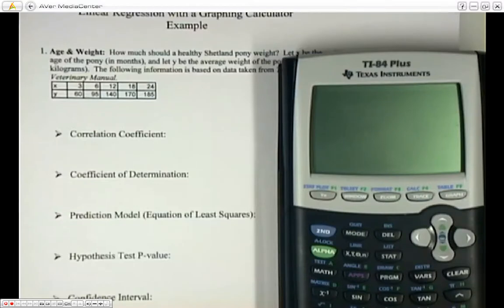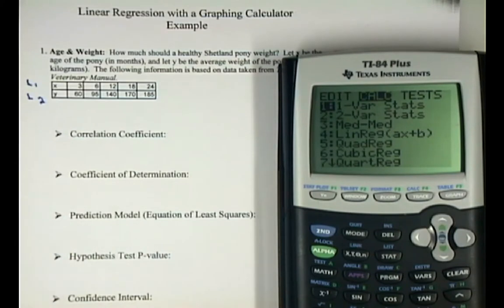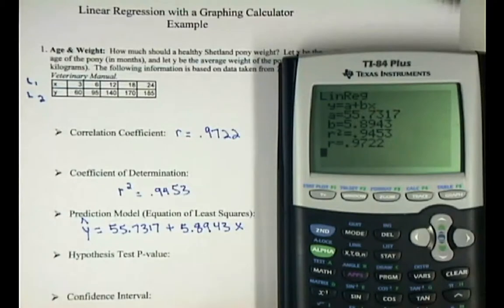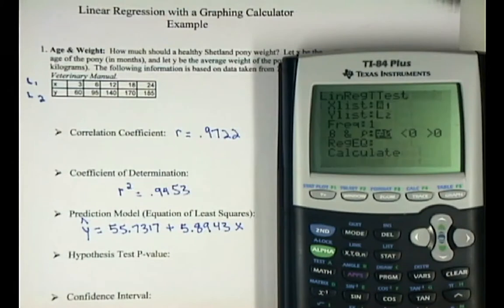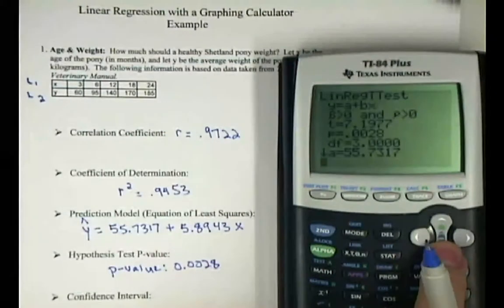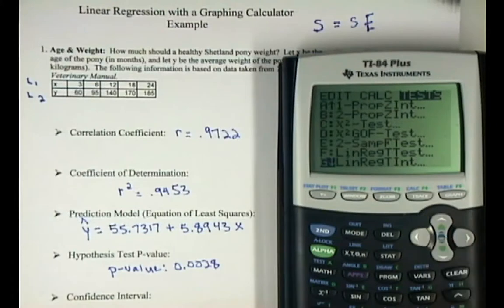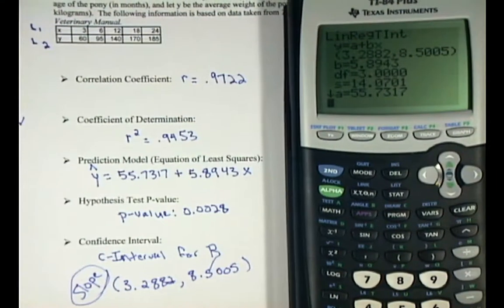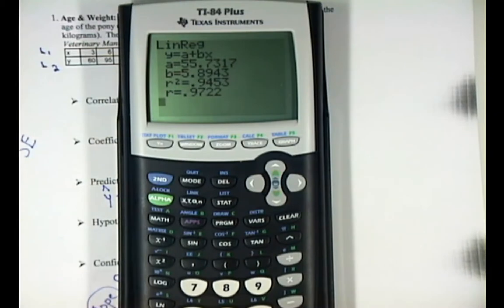Elementary STAT Calculator AID 84Plus Regression.mp4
How to get Regression Statistics using the TI-84 Plus